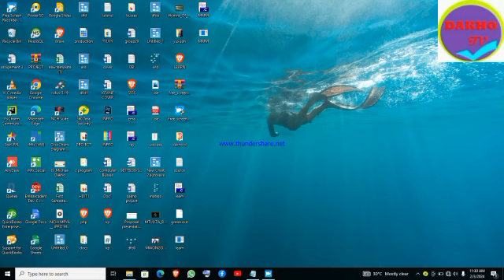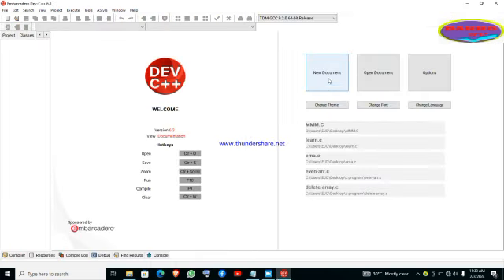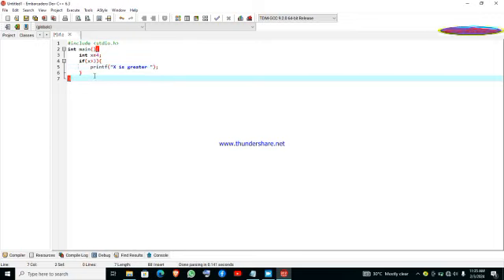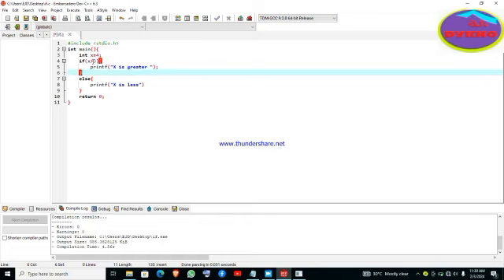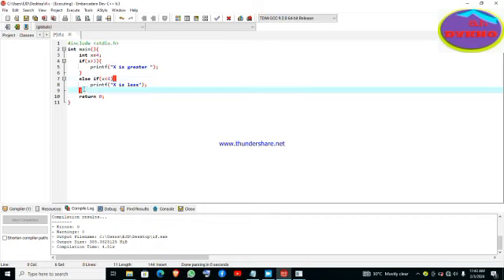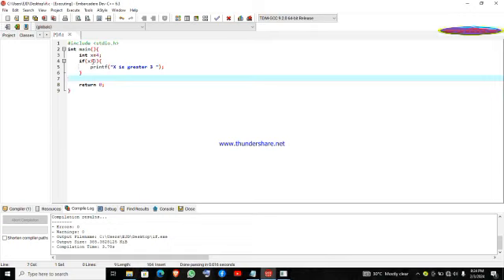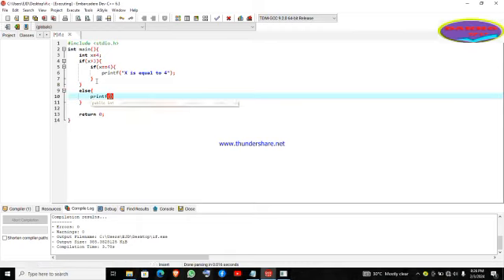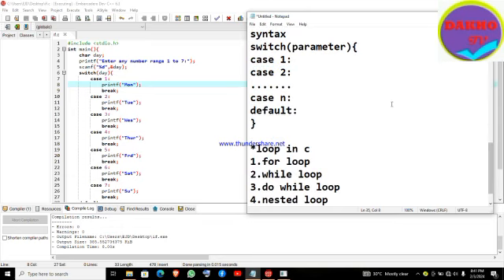conditional statement:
Learn conditional statement with Dakho steps by steps.